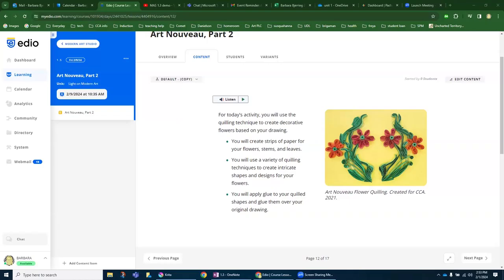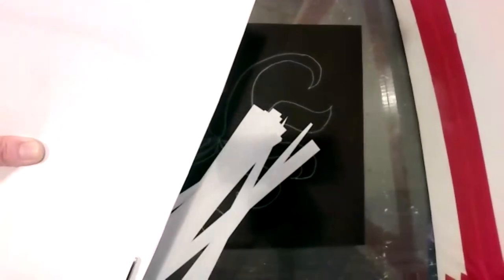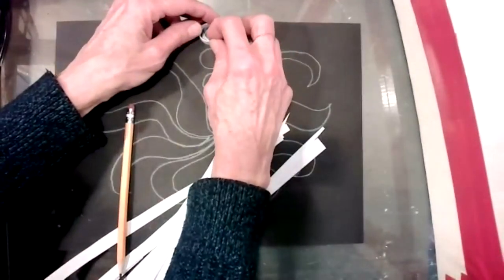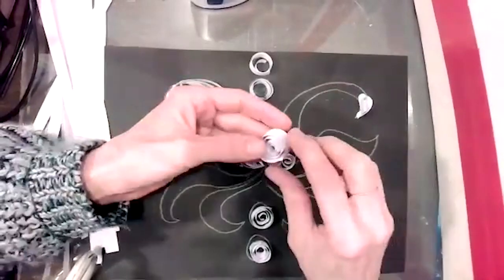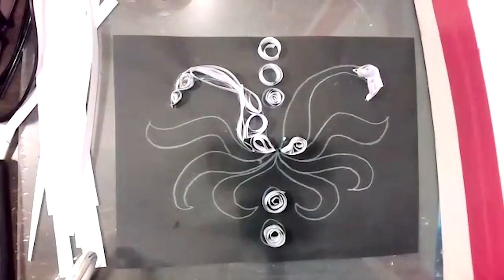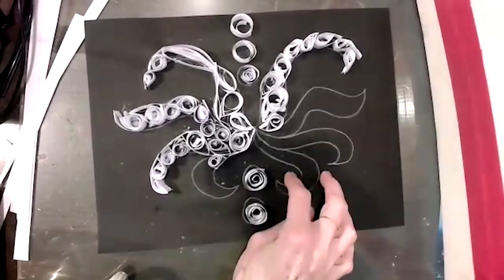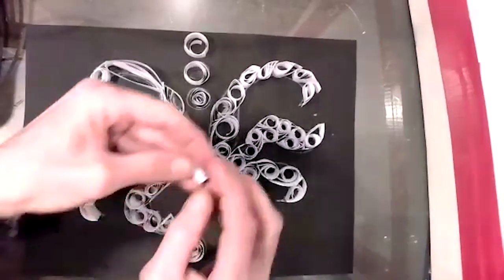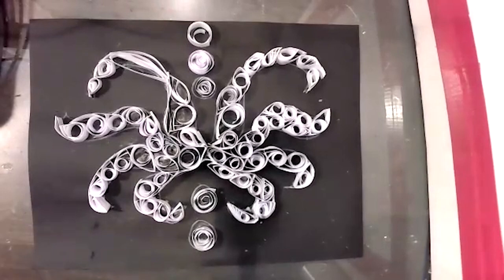MAS 1.5 demo